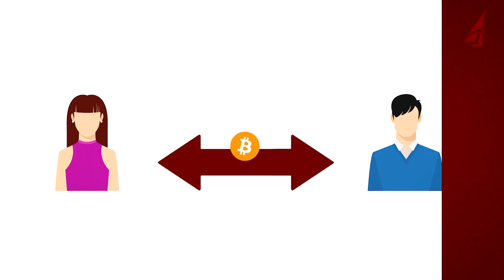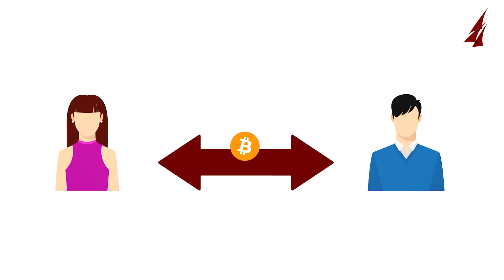Introduction to the Bitcoin Lightning Network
What is the Bitcoin Lightning Network?  This video walks you through it step by step. No technical knowledge required!

Also check out some of the coolest projects that use the Lightning Network linked below.

If you want a refresher on Bitcoin basics, check out our video on blockchain mechanics.  Don’t worry, no tech knowledge required for that one either : )

Some cool Lightning Apps:
(Use the Lightning Network with a browser extension. Super easy to set up)
(Podcasting 2.0 - Earn bitcoin for listening to podcasts)
(Boost your favorite stories and get paid to post)
(Buy just about anything you can think of with Bitcoin Lightning)
(Earn bitcoin playing mobile games)

(Almost) Every technical detail you could possibly want to know about the Bitcoin Lightning Network:

00:00 What is the Bitcoin Lightning Network?
00:50 The on-chain Bitcoin Network
02:19 Scaling issues with the on-chain Bitcoin Network
04:15 How the Lightning Network helps scale Bitcoin
04:59 What are Lightning channels?
07:37 How does payment routing work?
10:12 Characteristics of the Lightning Network
10:57 What can the Lightning Network be used for?
12:29 Summary and what's next for Lightning